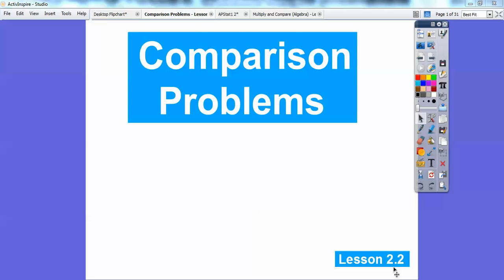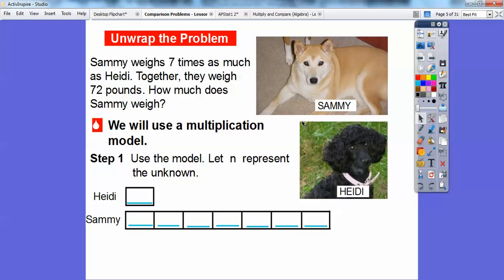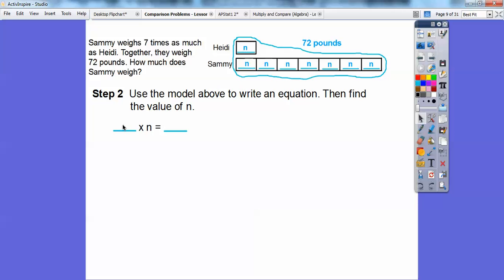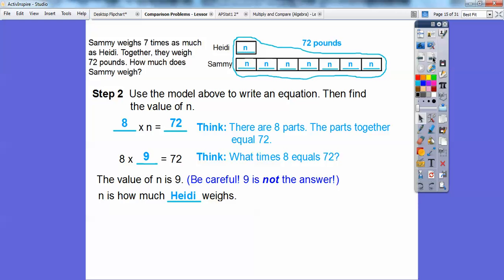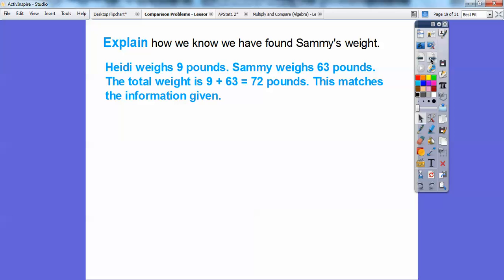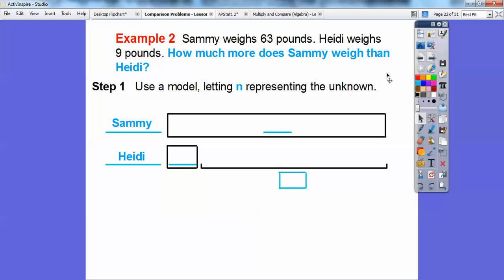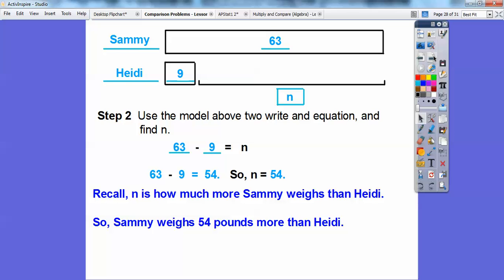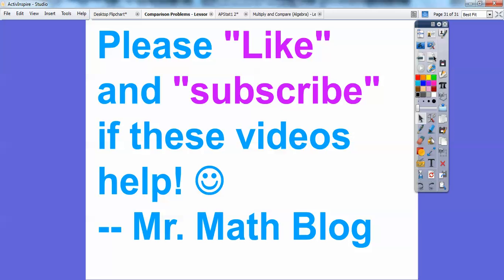Comparison Problems - Section 2.2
This lesson shows how to use models for comparison problems, using addition, subtraction, multiplication, and division.